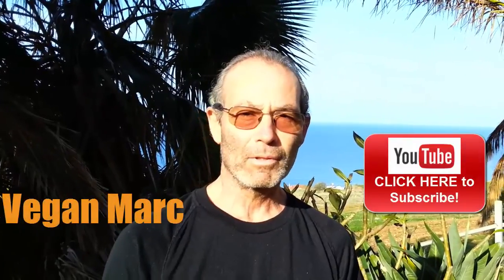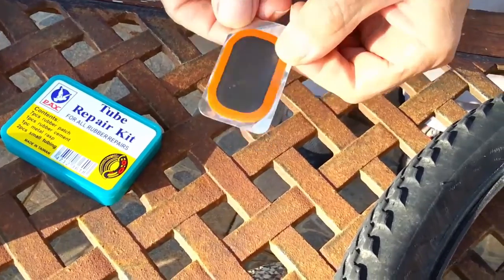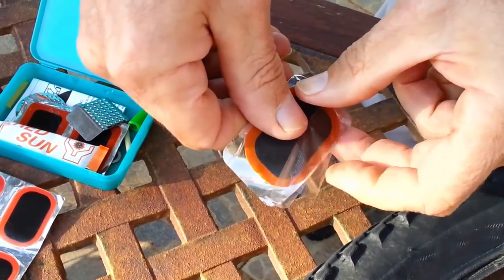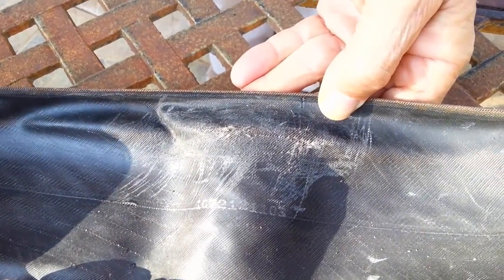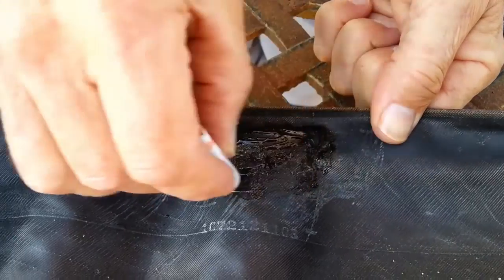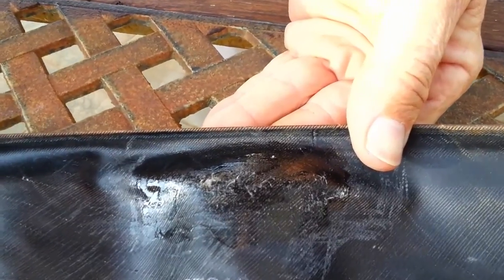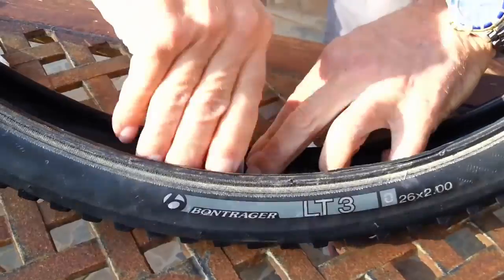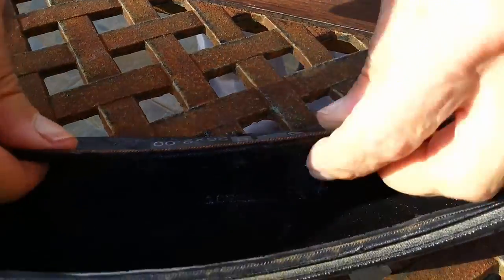How To Repair & Reinforce A Bike Tire Sidewall Simple and Easy DIY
Save money and make that damaged tire last longer. Use a patch inside to reinforce the area and get more mileage out of that tire.